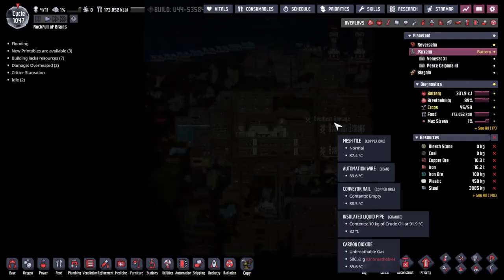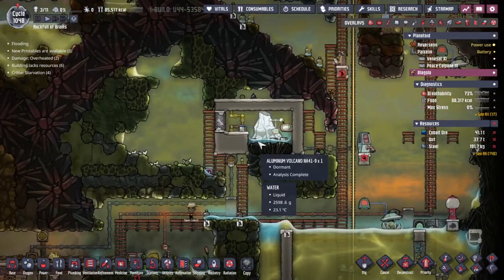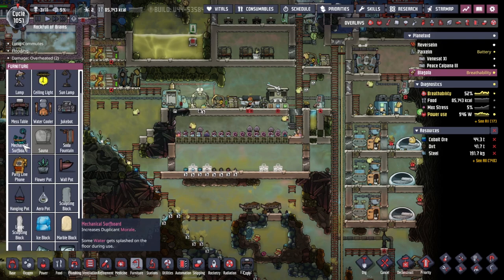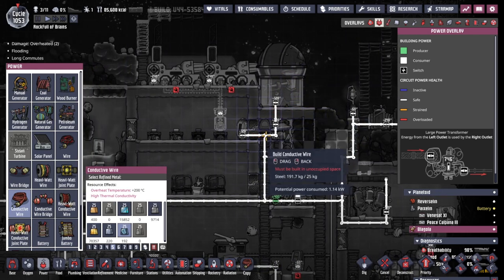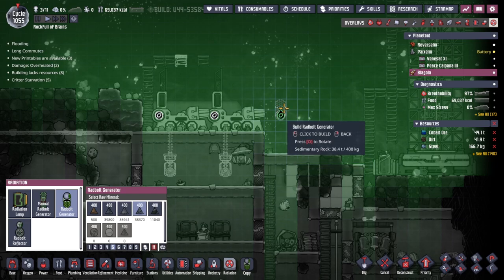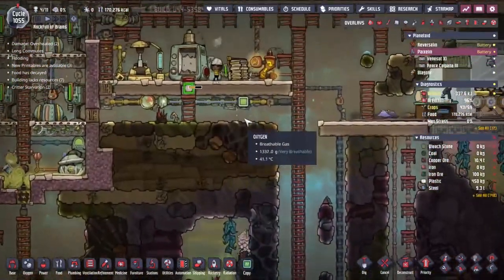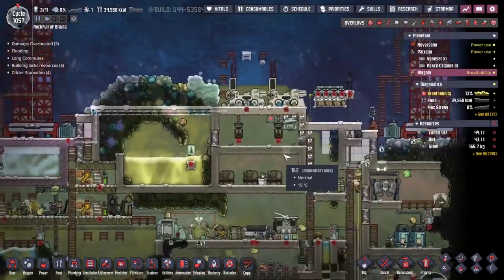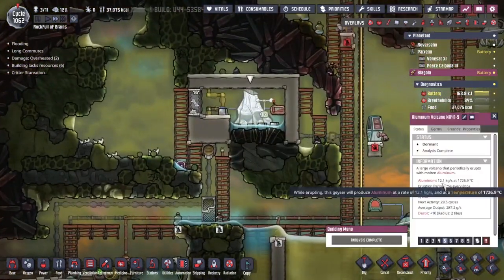Metal Launchers - ONI Spaced Out 40